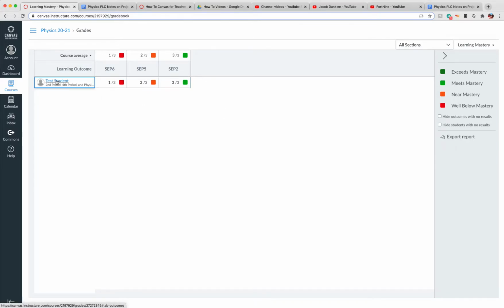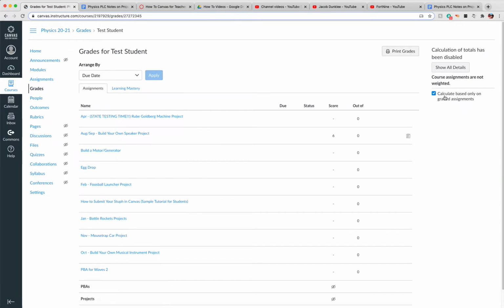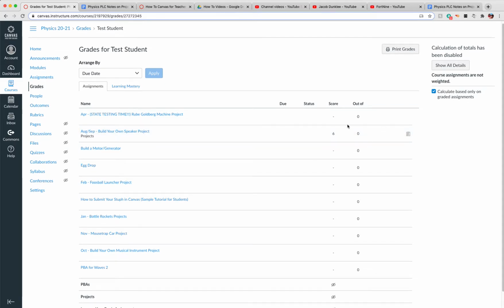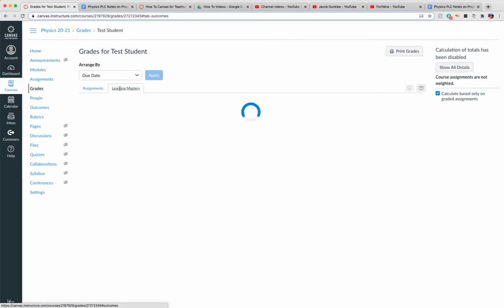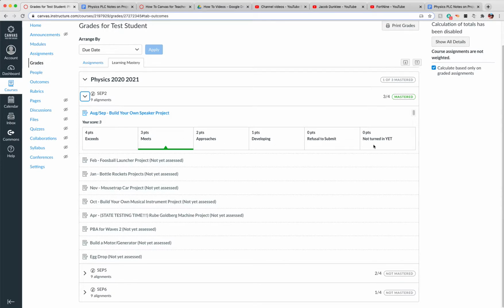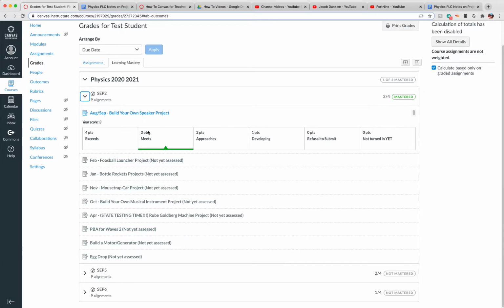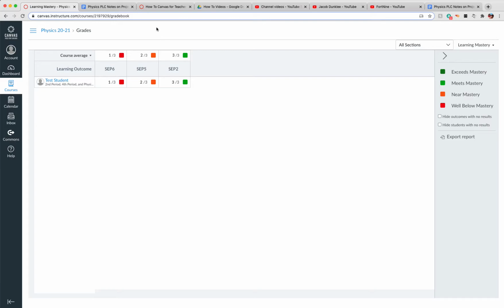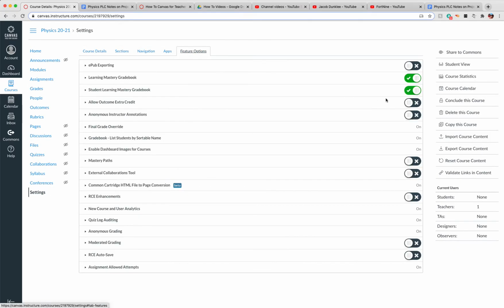Canvas: How to View Learning Mastery Gradebook for EBG